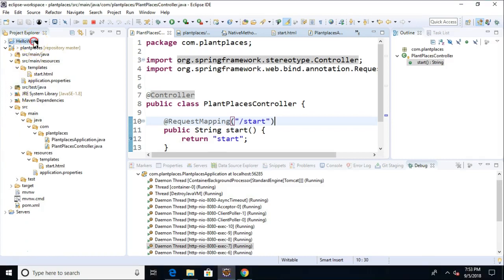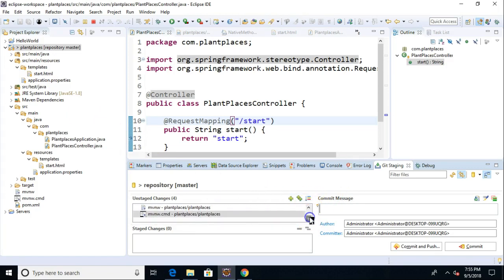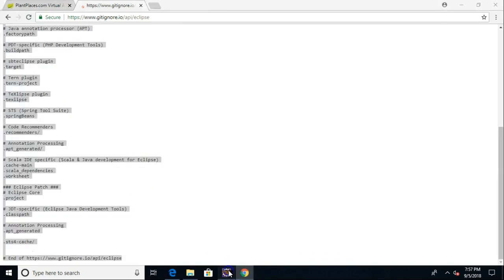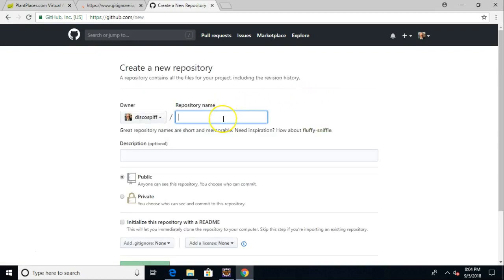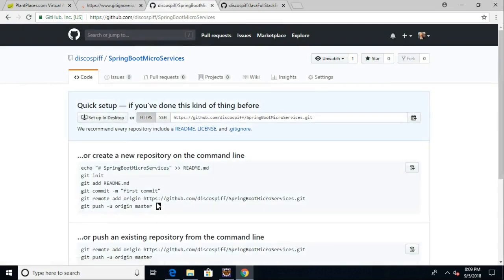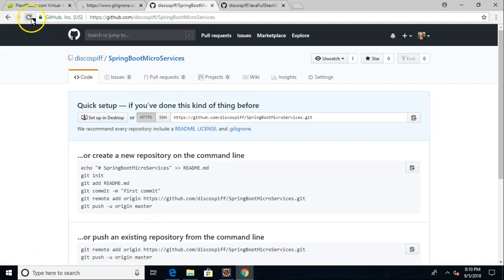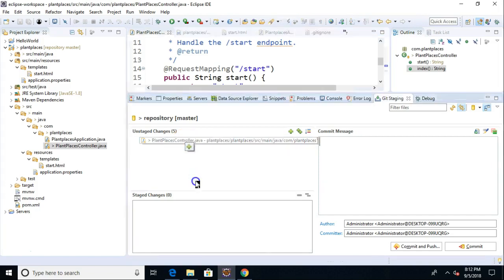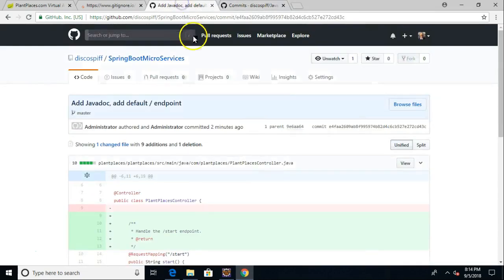Configure.gitignore, GitHub, Eclipse Photon, and Spring Boot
Attach our Spring Boot project in Eclipse Photon to GitHub.  Demonstrate how to add and edit the.gitignore file, and why the .gitignore file is important.  Show commits, and how to view diffs in GitHub.